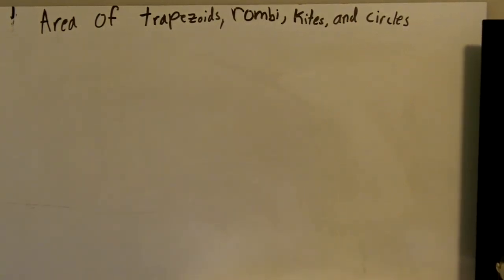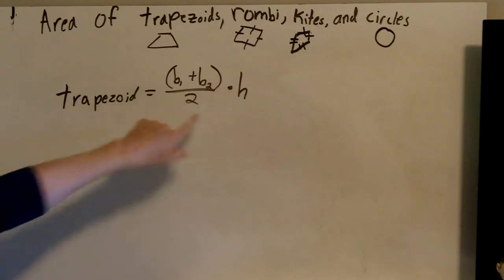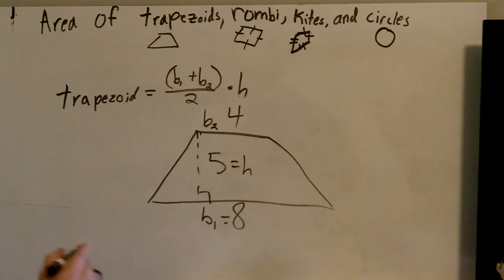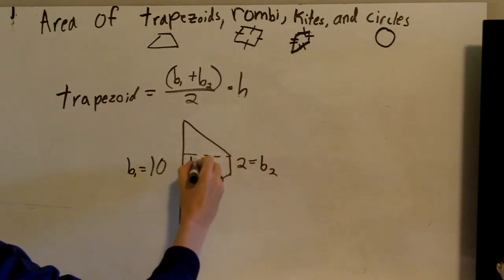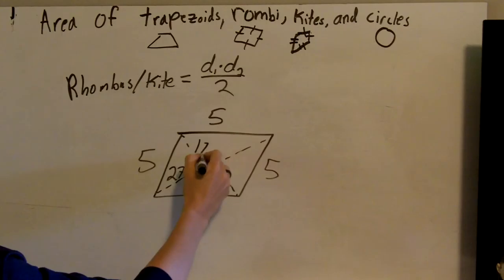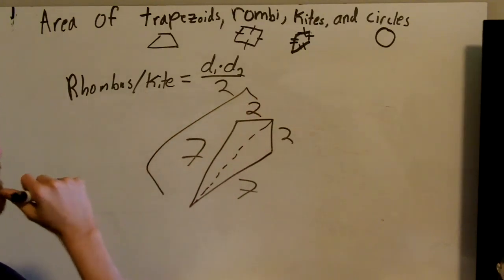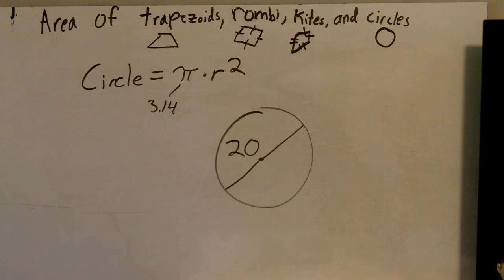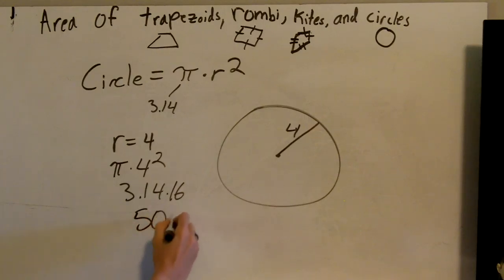Lesson on Area of Trapezoids, Rhombi, Kites, and Circles